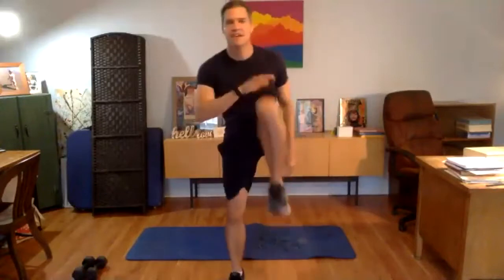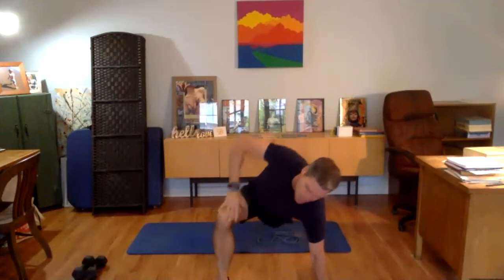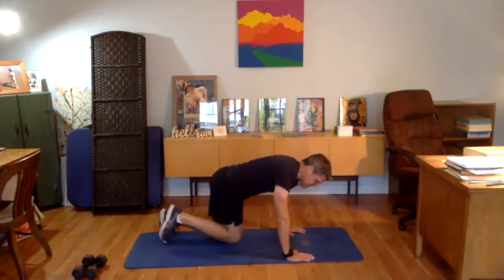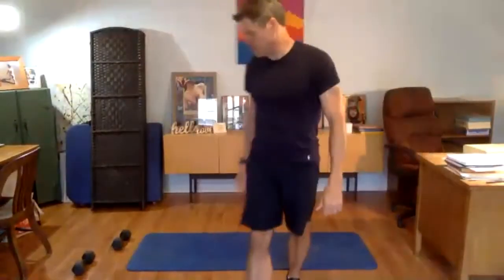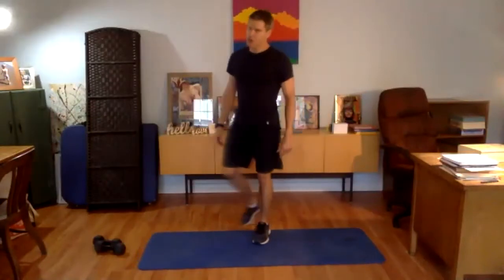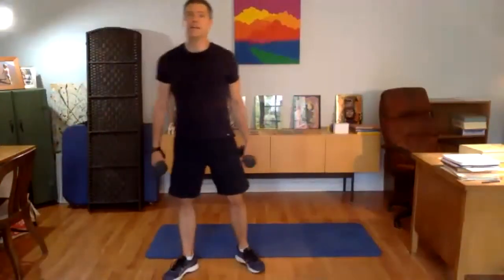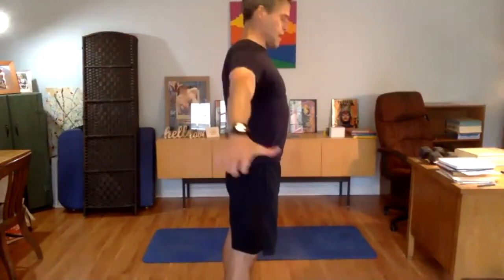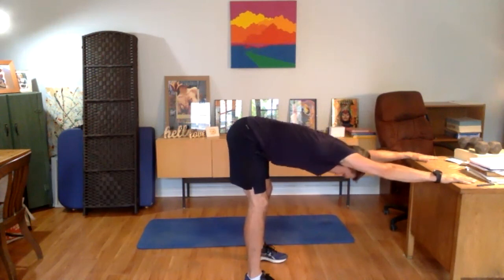Sweat for Justice! 40 Minute Full Body Workout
Workout led by Men's Health fitness expert Andrew Heffernan, CSCS

Second to last day of this week's FUNDRAISER workouts for the NAACP Legal Defense Fund!